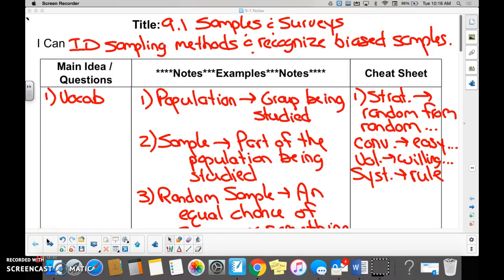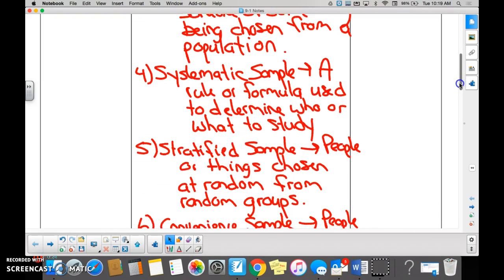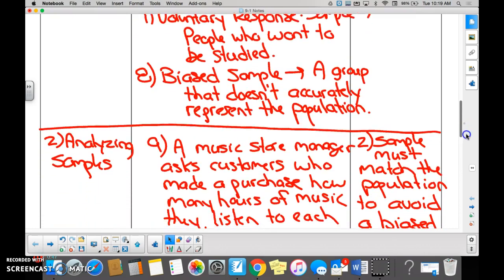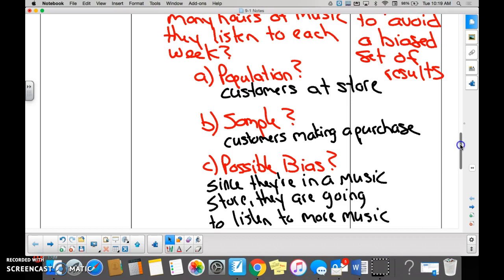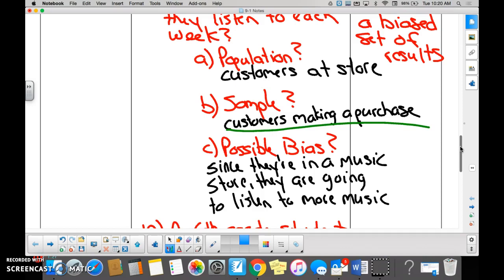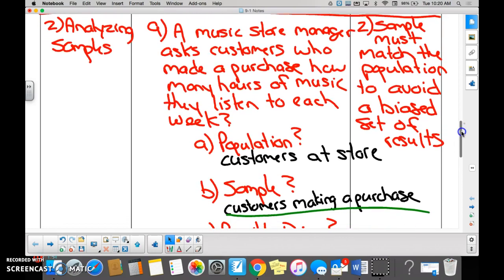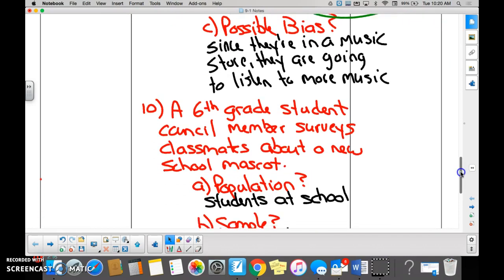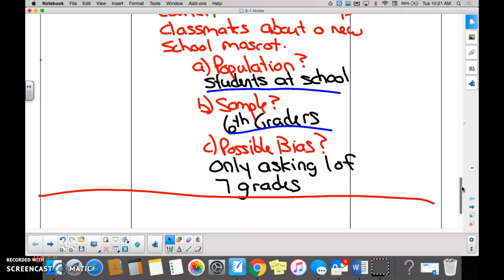9-1 Samples and Surveys